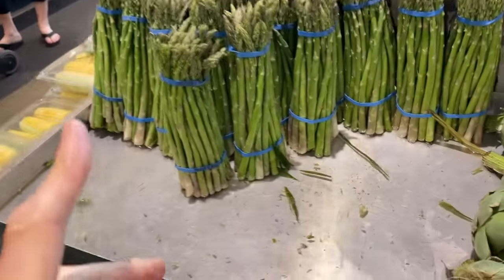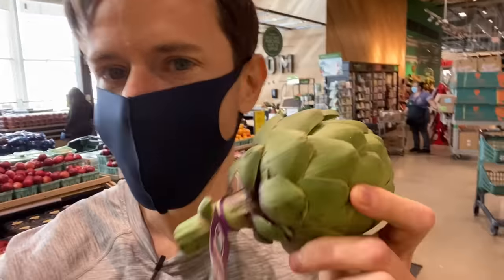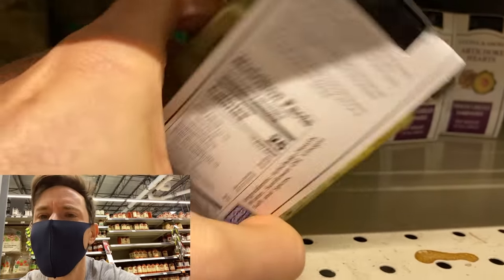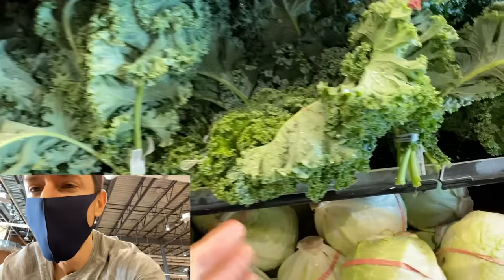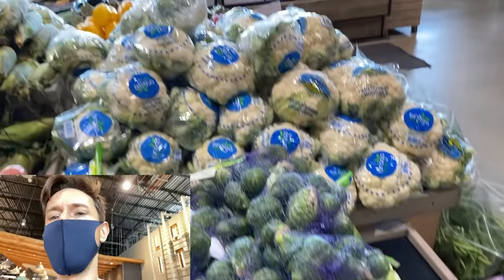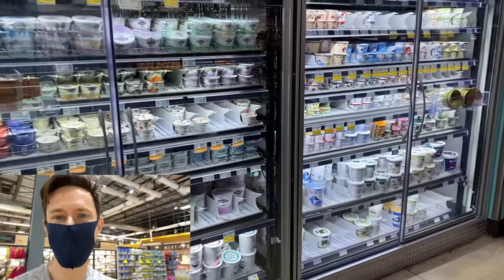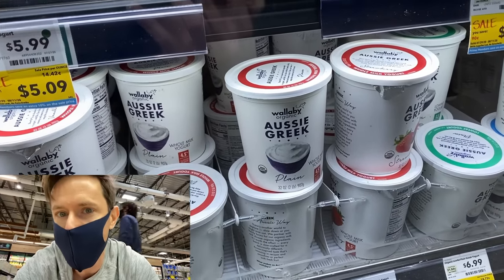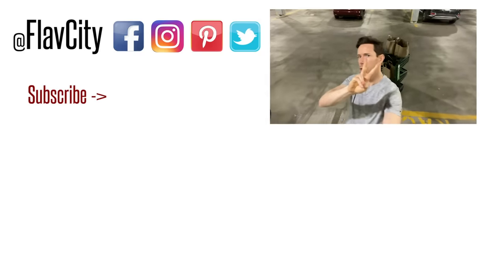The ULTIMATE Shopping Guide For Diabetics - What To Eat & Avoid w/ Diabetes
I'm showing you how to navigate the grocery store aisle when you're on a diabetic diet. It's not just about buying low sugar and low glycemic foods, you have to look at the other ingredients and make sure they are nutrient dense. It's also important to eat non-inflammatory foods when you have diabetes, otherwise your cholesterol can spike. Hope you enjoy this shopping guide for diabetics, let me know if you want to see more like this...Mad love!